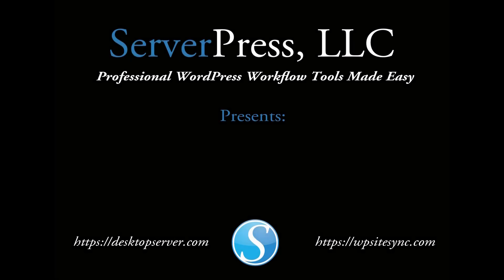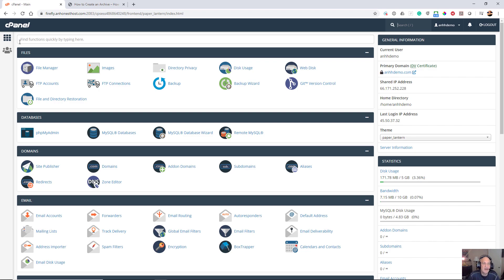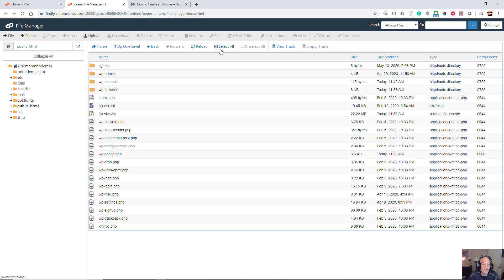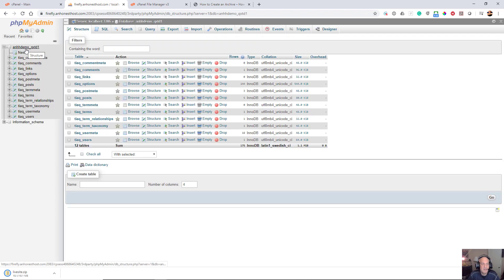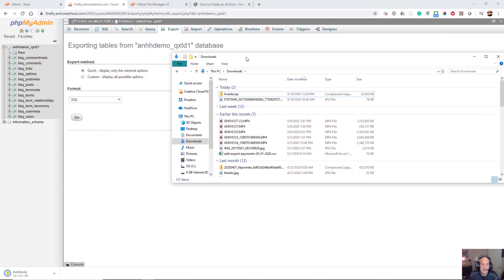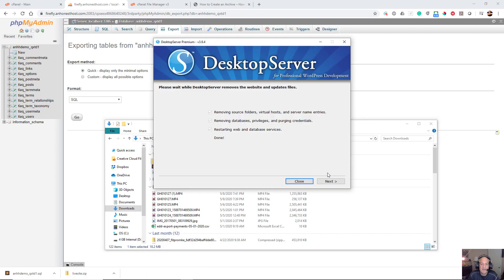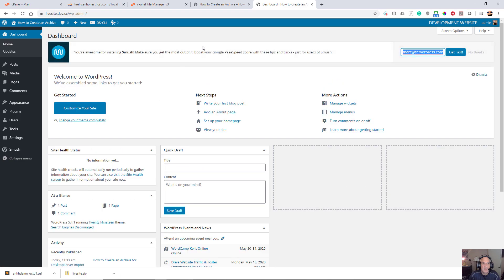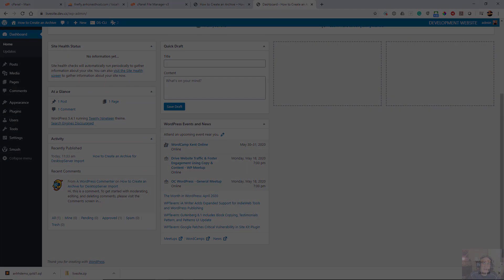Five-ish Minutes with Marc: How to Manually Clone a Live Site for Import Into DesktopServer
In this video, Marc walks you through the steps necessary to easily bring a live site down to local using a cPanel host. It's not as hard as you might think and he does it in about five minutes!